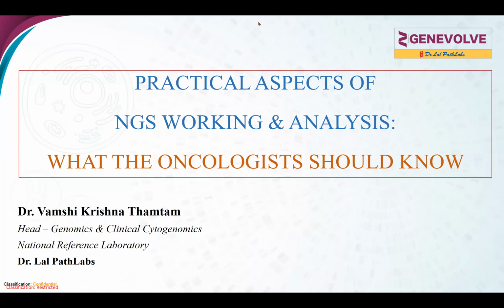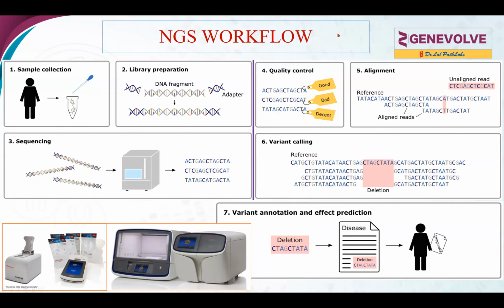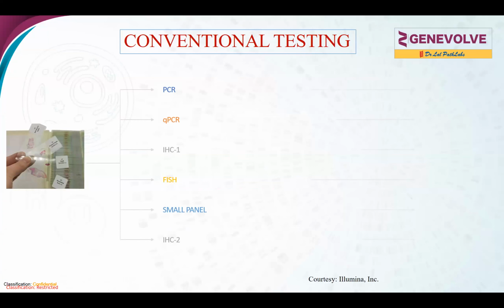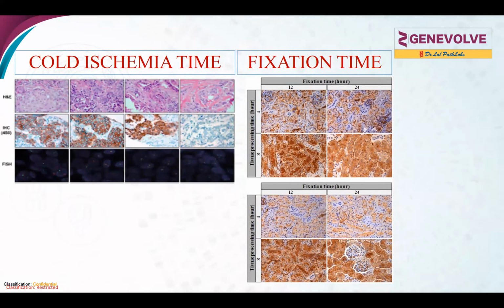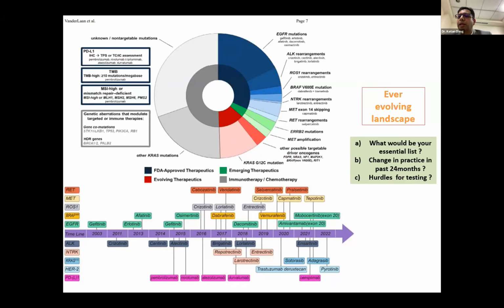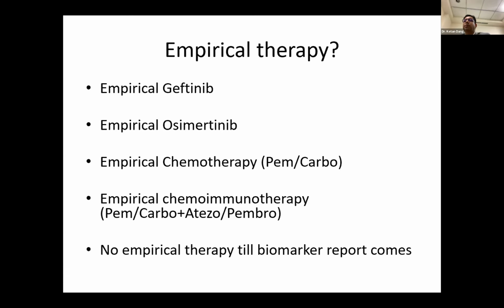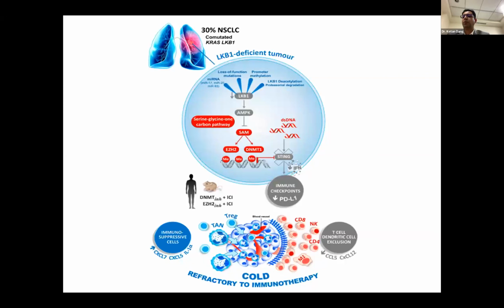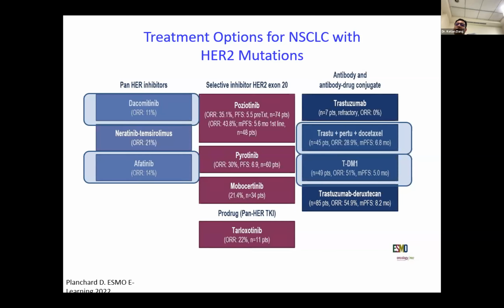Role of NGS in Solid Tumors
a) Practical aspects of NGS working and analysis - what the oncologists should know
Speaker – Dr. Vamshi Krishna Thamtam

b) Case Studies & Clinical Impact of NGS
Speaker – Dr. Ketan Dang